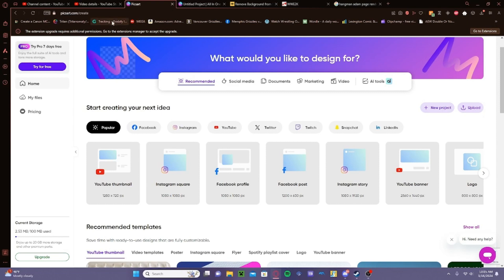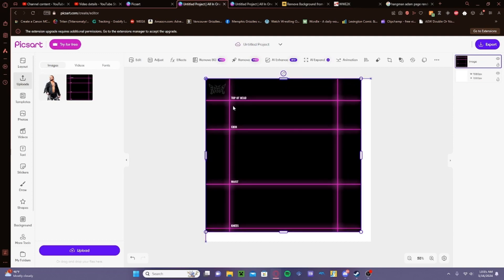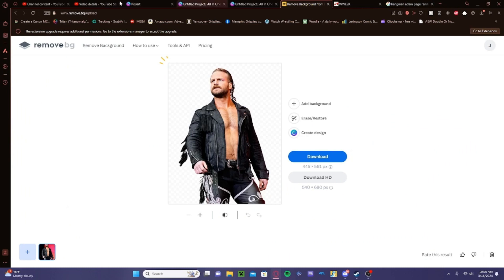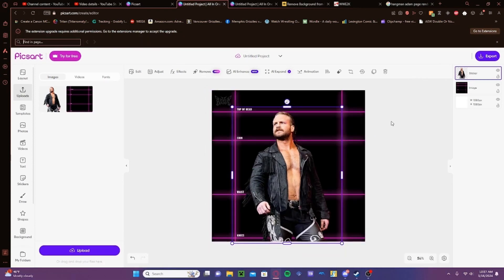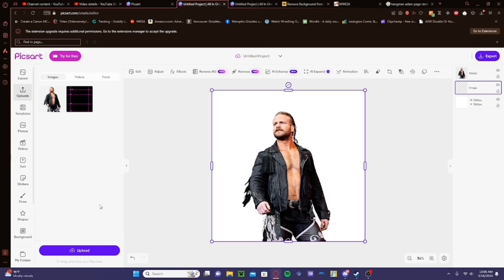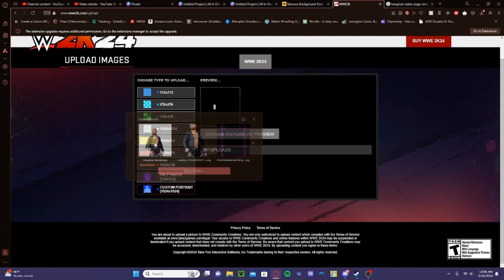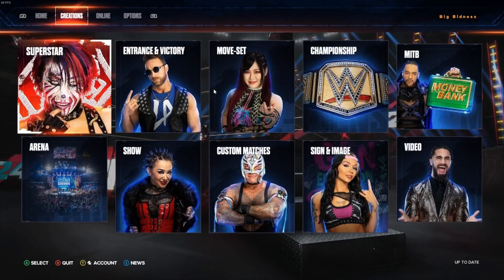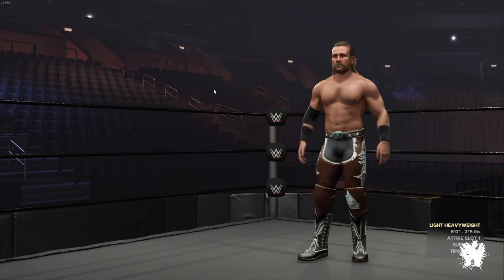WWE 2K24 HOW TO CREATE AND UPLOAD CUSTOM RENDERS | PC & MOBILE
Code - jonnnn301

Code - jonnnn301

Code - jonnnn301

Lmk if you make a purchase ^_^